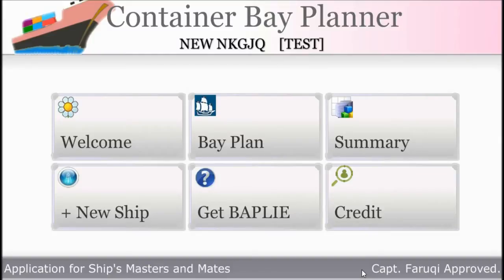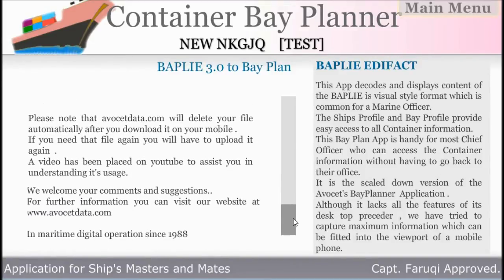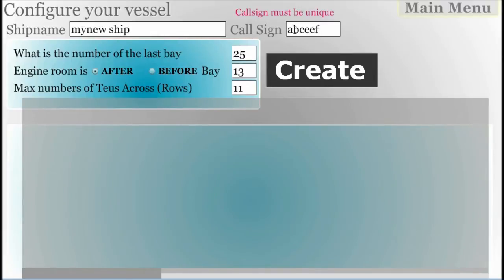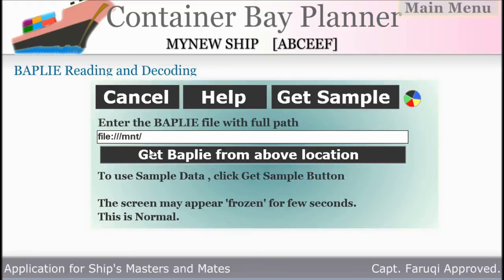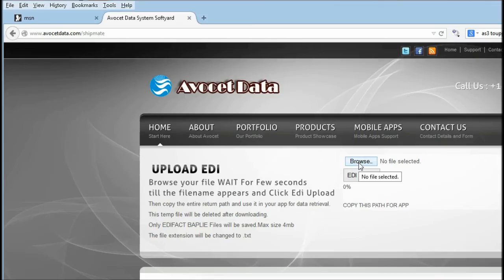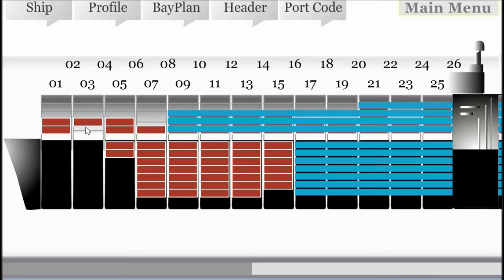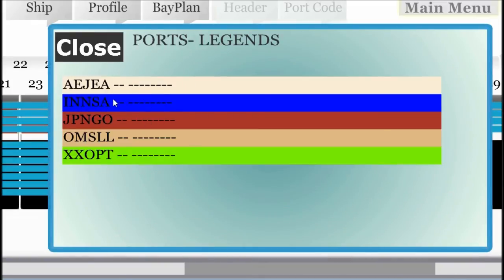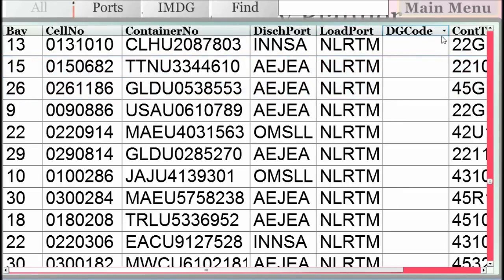bayplan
The website for uploading edi
Mobile Bay Plan App is the world first Mobile APP for the Container Ship Industry and is a result of over 40 years of Cargo practice .
This App keeps you ahead of the curve with this innovative EDI solution. Ships Container Bayplan decodes and displays content of BAPLIE file. Although designed on the latest BAPLIE Version 3.0.2 , it has backward compatibility with earlier version of SMDG BAPLIE EDIFACT.
This version requires Internet connection only for downloading the EDI, if you use media such as  USB/SD Card then Internet is not required.
Internet is also required if you need access to the Port Information. A data bank of about 16000 Ports is available on Avocet Cloud for Free.
It construct the vessel according to the information received , but user have an option to create their "own ship" profile.
Graphic Display of Data
- Profile of the ship with display of hold / deck stack
- Bay plan front view for each bay
- Individual Bay Detail
- Individual Container Details

Reports generated
Container List with column sort ordering.
IMDG List
Summary of Containers for Each Port
Container detailed information
Container remarks , Handling instruction etc.

Ship Profile Creation
Ships can be created by specifying the number of Bay and the position of the accommodation.

BAPLIE IMPORT

BAPLIE can be imported directly from the USB / SD/ miniSD or other media compatible with your mobile unit.
using the syntax :
file:///mnt/usbhost/usb1/mybaplie.edi
where mnt/usbhost/usb1 is the path determined by the File Manager. A video has been placed on youtube to assist you in importing.

Importing from the Web:
If you do not have access to external media , you can upload your BAPLIE to the web and download it from there.
For that you will enter
Please use .TXT extension for your file and not EDI as some website do not have any idea about EDI and may reject the file download. Most Web Server do accept EDI extension but just to be sure.

If you do not have any webserver which will host your file,then you can use to upload your file.

Please note that avocetdata.com will delete your file automatically after you download it on your mobile.

If you need to store your file permanently you need an account with AvocetData EDI Cloud, a free service operated by Avocet for Seafarers. You need your facebook account to login to this service.

DOWNLOADING AND DEPLOYMENT OF BAPLIE
This version uses the mobile disk based data system , which is slightly slow as each data is verified and placed securely onto the database.
Advantage - Once we have the BAPLIE converted into a data base , data extraction and display becomes very fast .

Disadvantage: Data conversion is a slow process, a BAPLIE containing a 1000 containers will take about a minute to process , if you have 22000 containers in the EDI , it will take about 20 minutes to process all data.
But this is just ONE-TIME OPERATION so the advantages over ride this delay in processing.

Our Advance Version which is 18.0 uses XML data as BAPLIE is also available in XMLformat. If you use the SMDG BAPLIE format this APP converts the EDI into XML.
Advantage you get lightening fast processing .